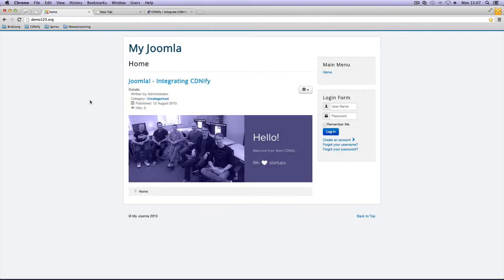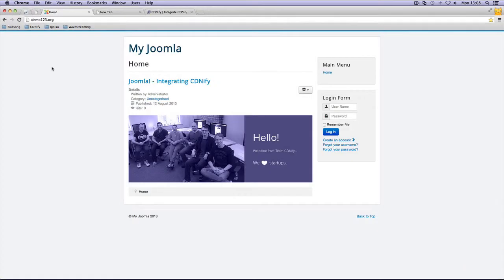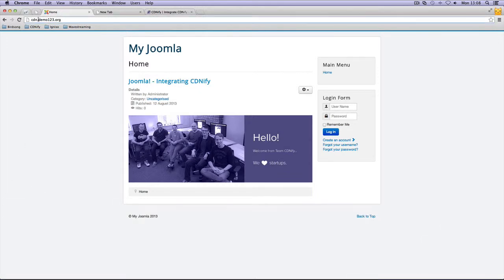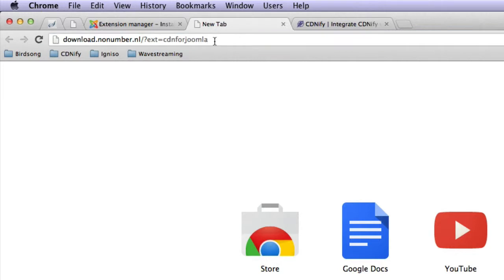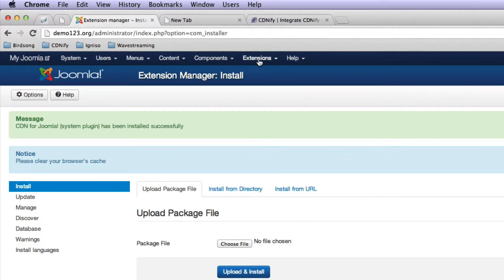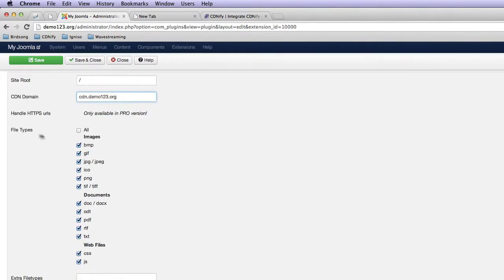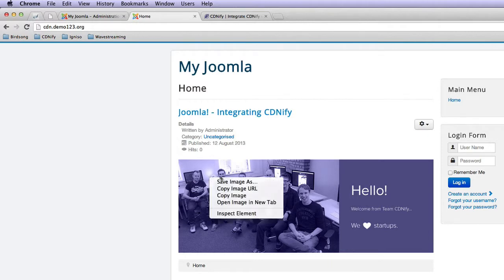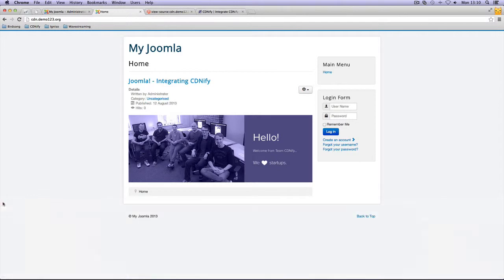How to set up CDN with Joomla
Integrate your Joomla website with CDNify, increasing your speeds and improving your user experience.